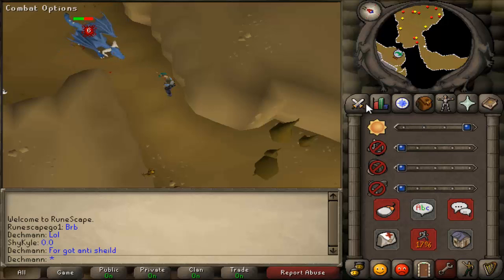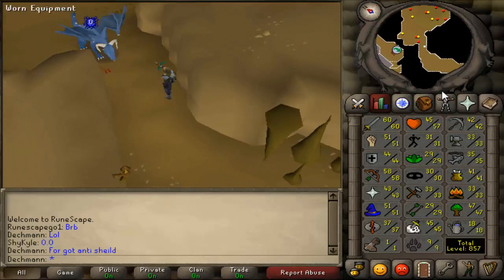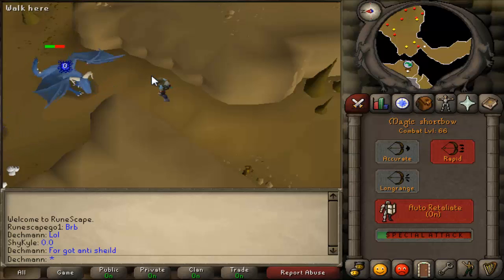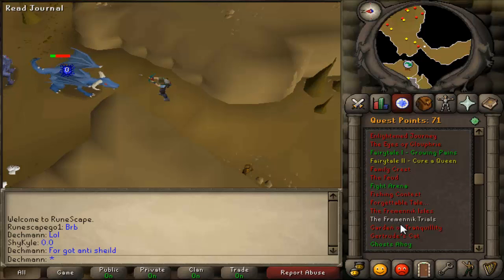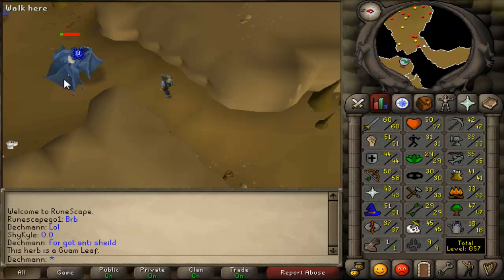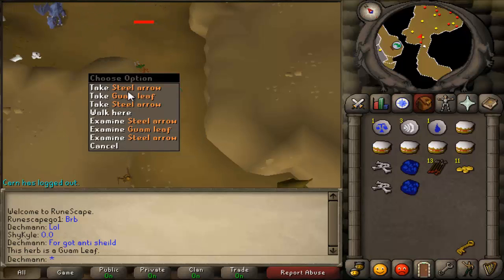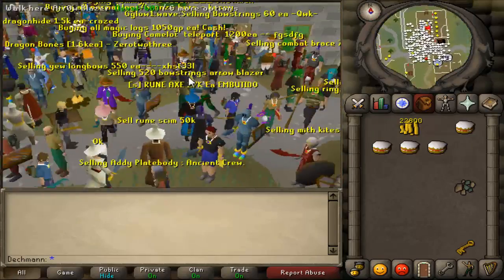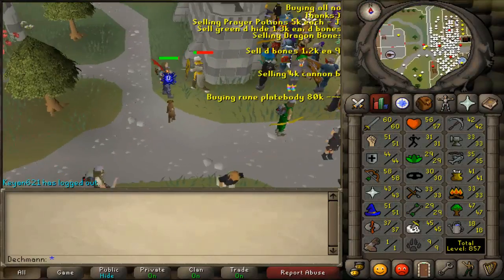Making Money With Dechmann